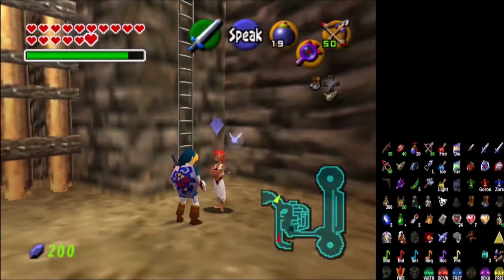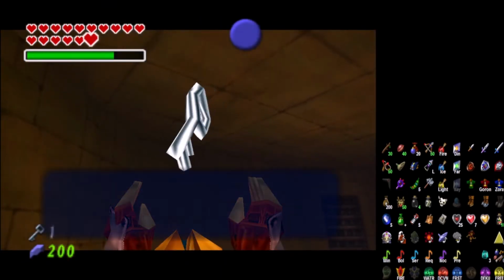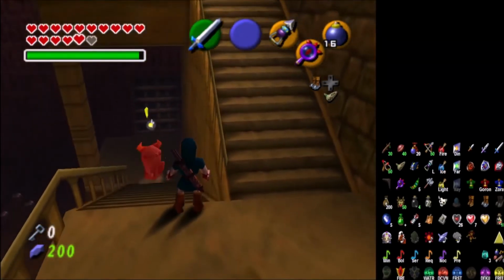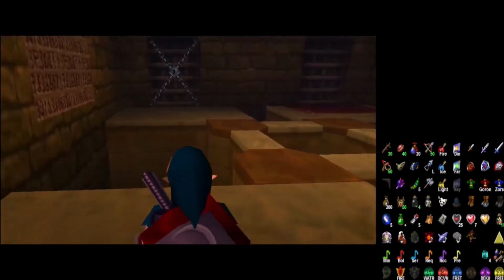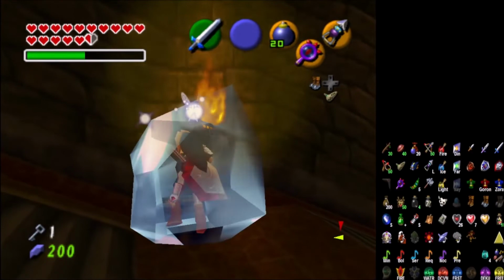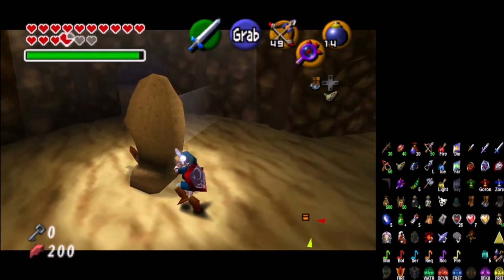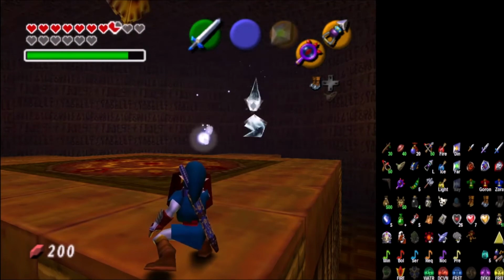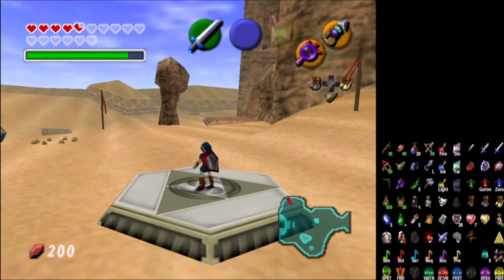Let's Play Zelda OOT Randomized Part 22 Adult Spirit Temple